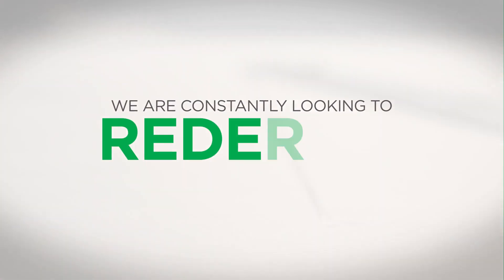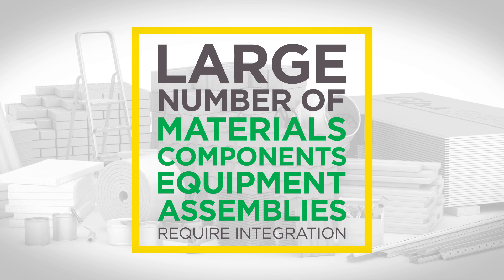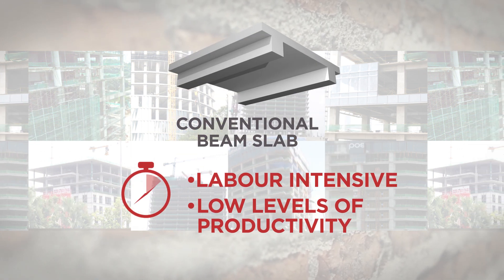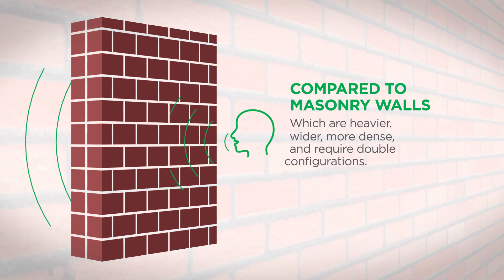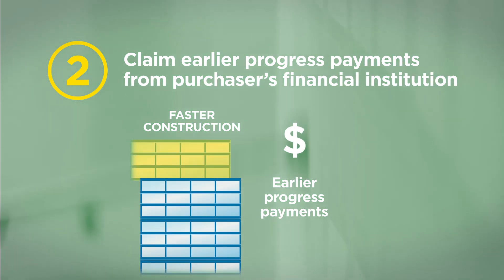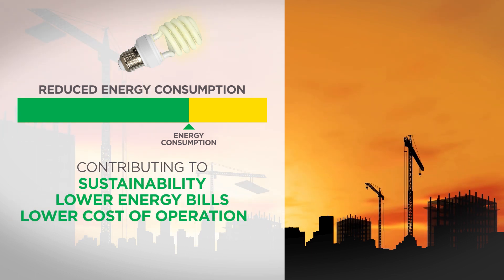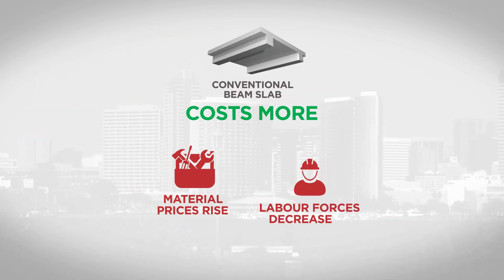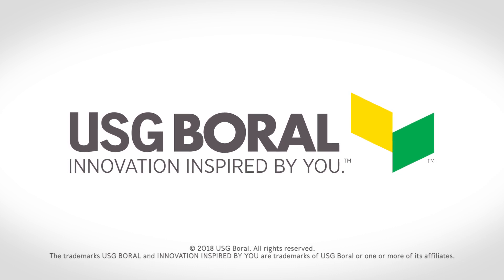USG BORAL Building Science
At USG Boral, we are constantly redefining the way buildings are designed and built.
Faster and cheaper construction, consuming less building materials and energy efficiency are our priorities as these advantages will enable stakeholders to build high performance buildings with less construction and operation costs than a traditionally-designed building.